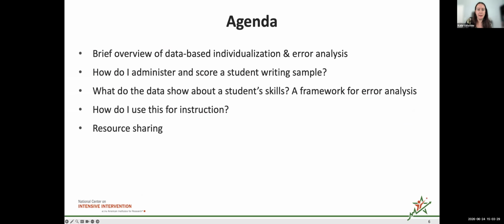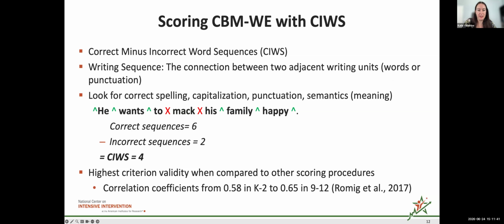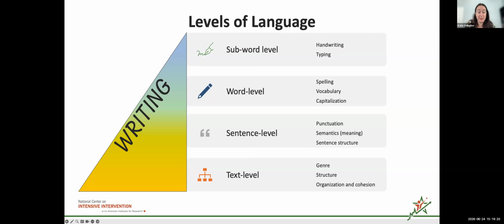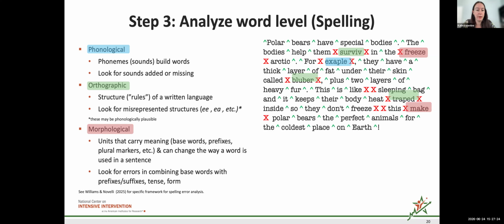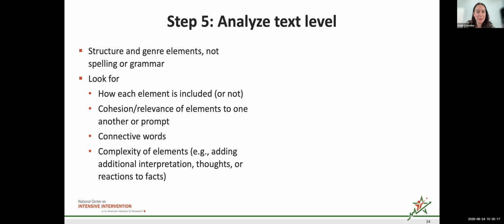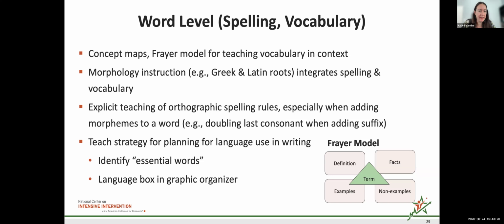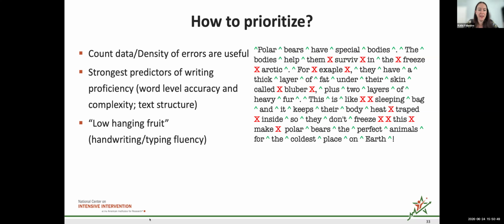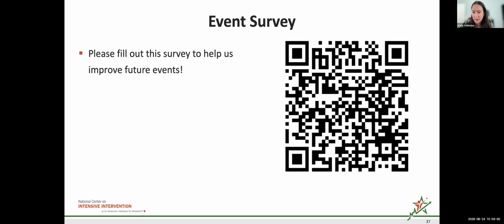Error Analysis in Writing: Using Writing Errors to Intensify Intervention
Within the data-based individualization (DBI) framework, when a student shows limited response to a validated intervention implemented with fidelity, educators use diagnostic data to inform decisions about how to intensify instruction. Error analysis is one diagnostic process that involves examining student errors to identify patterns and better understand a student’s instructional needs.

In this webinar, Dr. Katie Valentine presents a step-by-step process for analyzing errors in a student’s writing. She demonstrates how educators can use information from error analysis to make data-informed decisions about how to intensify instruction and better align intervention supports with individual student needs.